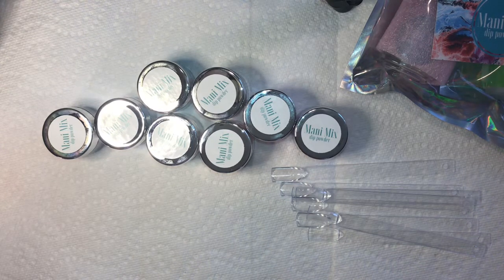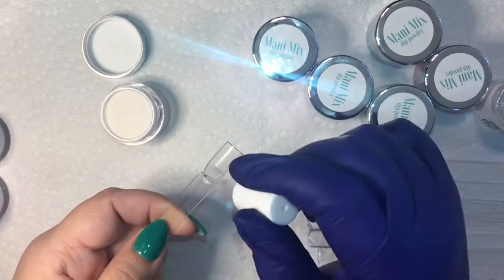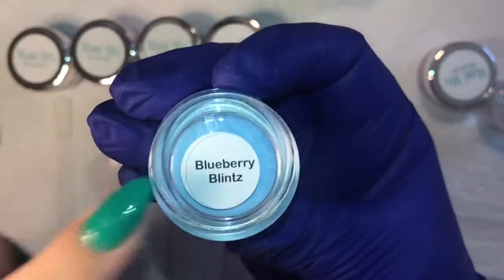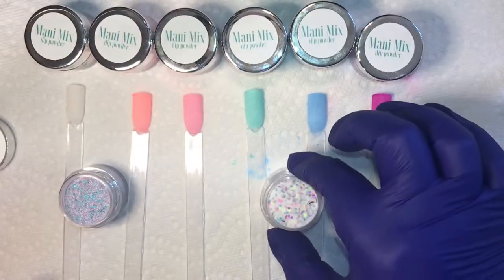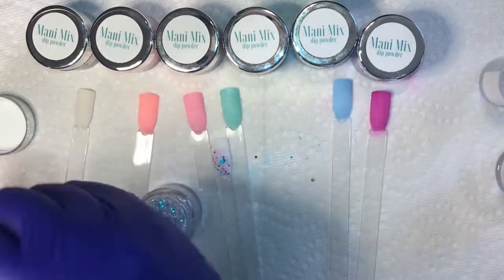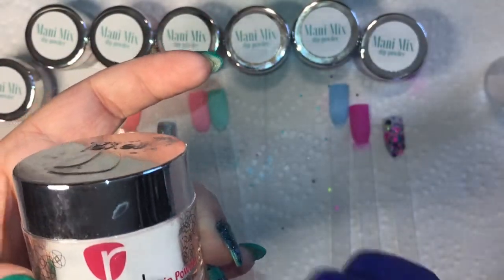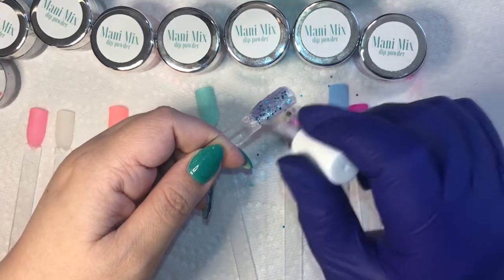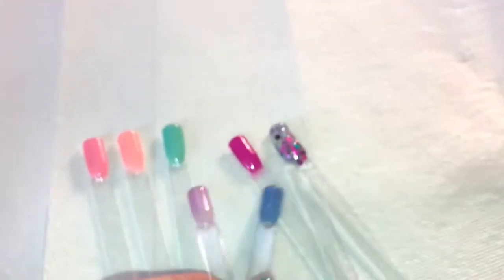NEW From MANIMIXNAILS | Get To Know Me | Dip Powder Nails.. Releases March 14, 2020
Thanks so much for stopping by! I realized after I uploaded this that I never said the release date. Ooops! It's THIS Saturday, March 14th!

It's 10XTRISHA to save 10% on orders of $20 or more.

Mani Mix Nails FB group. Come join us!!

**My favorite items:

*Melody Susie Drill

*UNT Peel Base

*Dotting Tools on Amazon

*Ball Drill Bits: on Amazon

*Small buffing blocks

*Mia Secret Clear Powder

*Nail Clippers

*Nail Tips..

*Nail Glue

Sparkle & Co: (Put my name - Trisha Wilson (Trisha's Nail Inspo) - as your referral when you either get a $29 (Or more) Subscription Bag or during your first purchase and we BOTH get shop credit!!)

***Products were purchased by me. And some sent by shop owner.